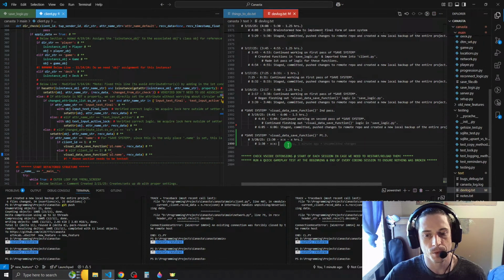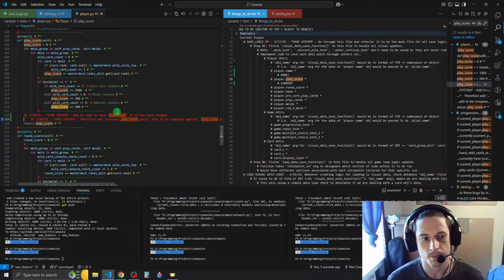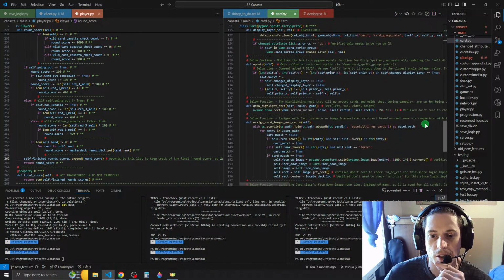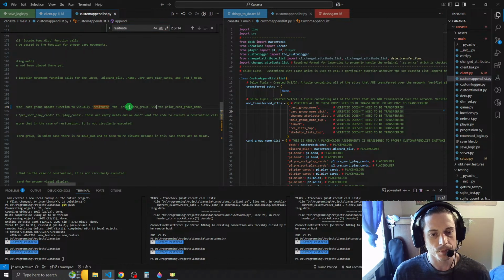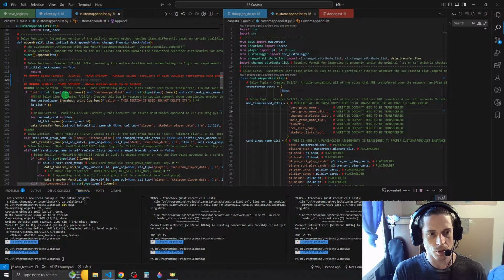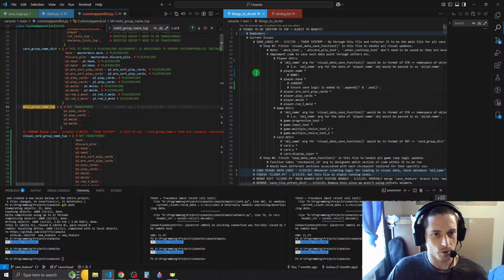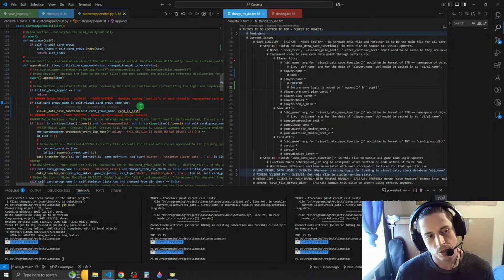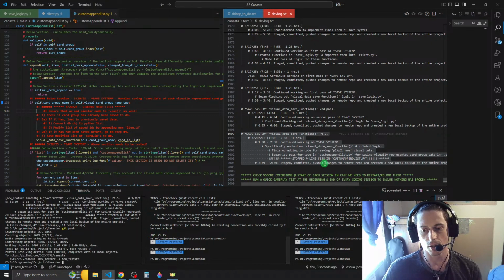Python Programming: Creating an Online Multiplayer Card Game